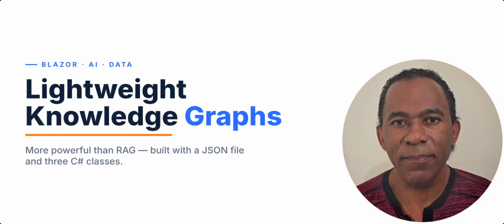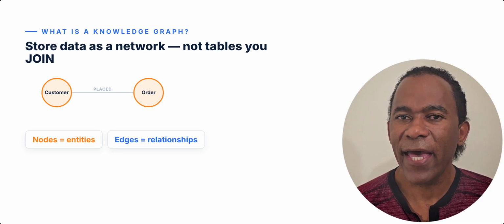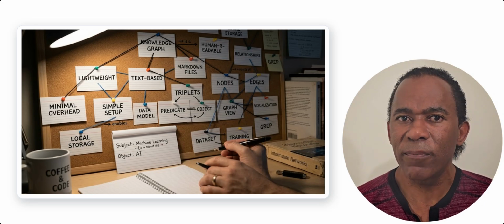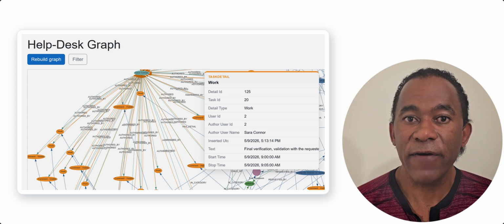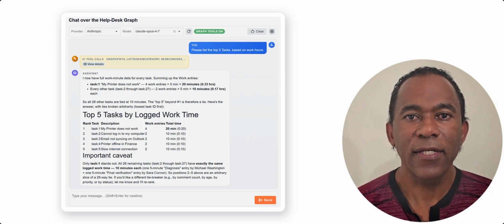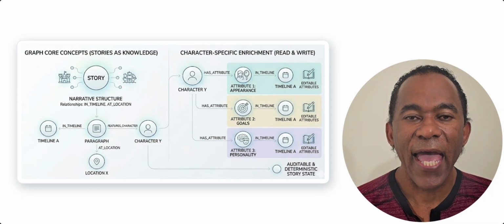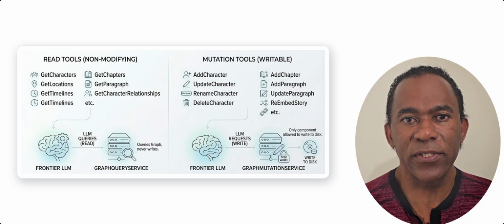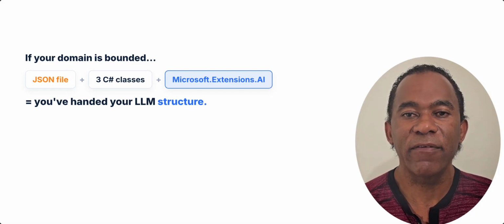Better Than RAG: Build a Lightweight Knowledge Graph (JSON + 3 C# Classes)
Everyone's obsessed with RAG — vector databases, embeddings, the whole stack. And RAG is fine… until you ask it a question whose answer lives in the relationships between your data. "Which tickets did this user comment on but never get assigned to?" "What does this character look like in Act II?" Cosine similarity has nothing useful to say about a relationship — but a knowledge graph answers it in one hop.

In this video I show how to build a real, AI-queryable knowledge graph with nothing more than a JSON file and three C# classes — no Neo4j, no Neptune, no Cosmos DB, no new query language, and zero new infrastructure. The limitations are the feature: when your domain is small and bounded, a plain text graph loaded into memory is more than enough to power an intelligent, graph-backed AI app.
Then we do a deep dive on two real, open-source apps that do exactly this:

ADefHelpDesk Graph Explorer — a read-only example. It points at a normal help-desk database, builds a lightweight directed-labeled-property graph (5 node types, 6 edge types), visualizes it in the browser with vis-network, and lets an LLM chat with it through deterministic graph-traversal tools registered via Microsoft.Extensions.AI. Ask "how many tickets did Bob work on?" and the model calls FindUserByName → CountTasksForUser and returns the exact number — every tool call visible and auditable.

AIStoryBuilders — a read-and-write example. A .NET MAUI app for novelists where the AI can edit the graph. Characters have timeline-scoped attributes (Alice is a teenager in Act I, an adult in Act II — the graph knows both), the whole story is just a folder of JSON on disk, and every mutation uses a two-phase commit so you approve every change before it lands. Ask "is there a continuity problem with Alice between chapters 3 and 7?" and it walks the graph, shows you the conflicting paragraphs, and offers to fix them — only with your blessing.

If your data has a "details table inside a details table," it's secretly a graph. Here's how to use that.

🔗 Source code (both open source)

⏱️ Chapters
0:00 Intro — RAG vs Knowledge Graphs
1:02 How RAG Works (and Where It Breaks)
2:42 What Is a Knowledge Graph?
4:11 Why Most People Don't Use Them
5:26 The Lightweight Approach
6:19 How to Spot a Graph Opportunity
7:04 Example 1 — ADefHelpDesk Graph Explorer
13:38 Example 2 — AIStoryBuilders
19:34 Make It Yours + Wrap-Up

Where RAG genuinely shines — and the class of questions it simply can't answer
What a Directed Labeled Property Graph is (in plain English)
Why enterprise graph databases are overkill for most business apps
How to model a graph as a JSON file + a GraphDocument / GraphNode / GraphEdge C# model
Building the graph on demand and querying it from memory — no SQL, no round trips
Visualizing a graph in the browser with vis-network in ~50 lines of JS
Giving an LLM safe, deterministic graph tools with Microsoft.Extensions.AI and AIFunctionFactory
The two-phase commit pattern for letting an AI safely write to your data

🛠️ Tech mentioned
Blazor • .NET • .NET MAUI • C# • Microsoft.Extensions.AI • IChatClient • AIFunctionFactory • vis-network • OpenAI • Azure OpenAI • Anthropic • Google Gemini • RAG • vector databases • embeddings • knowledge graphs